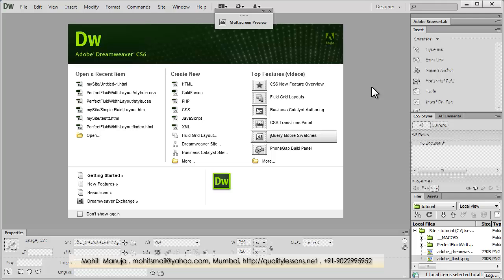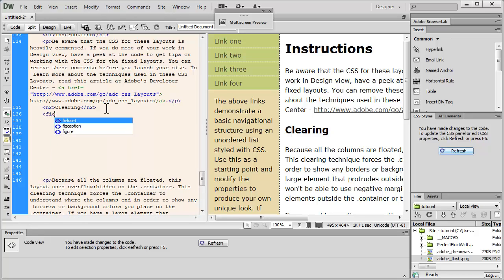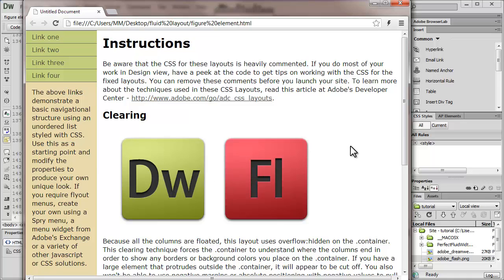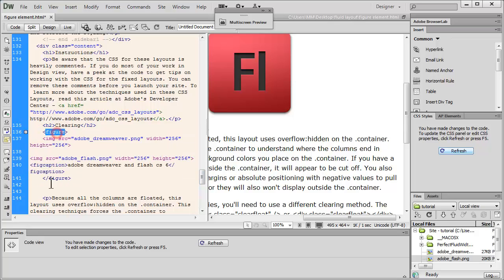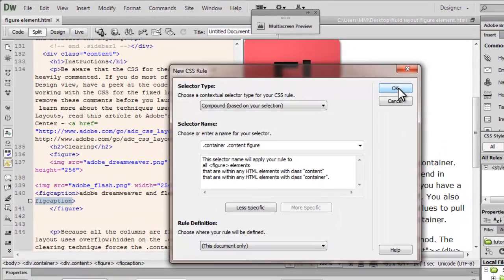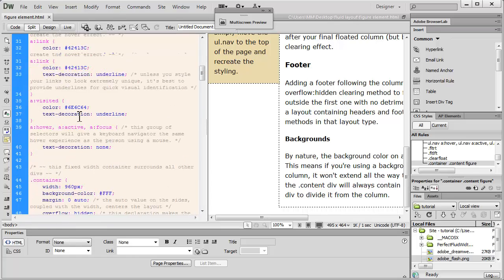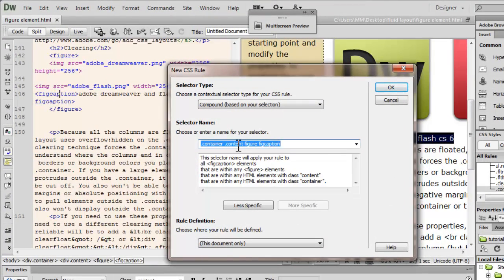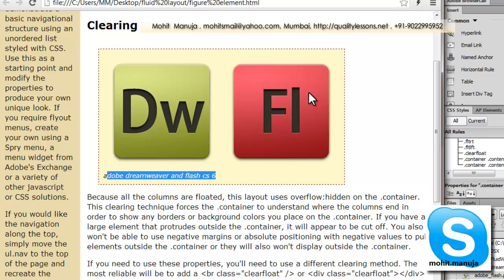html 5 tutorial :Figure and figcaption tags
The figure element is intended to be used in conjunction with the figcaption element to mark up diagrams, illustrations, photos, and code examples (among other things) and  there is nothing stopping you from using it with other elements like audio , video and canvas .
we can use  div in place of figure and
-label-, -caption-, -p- in place of figcaption tag
but figure and figcaption elements are useful in semantic markup
Mohit Manuja